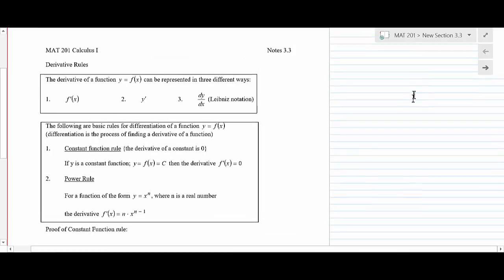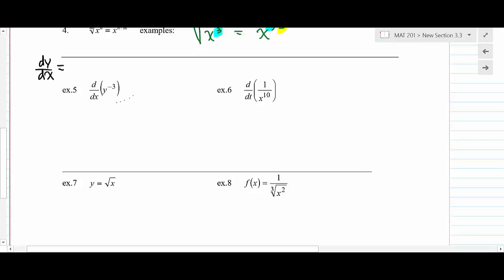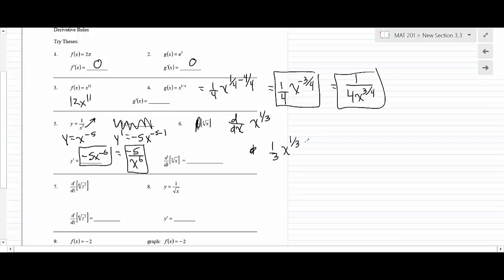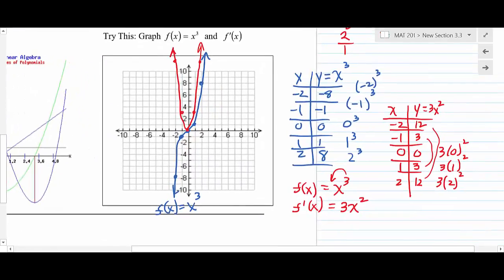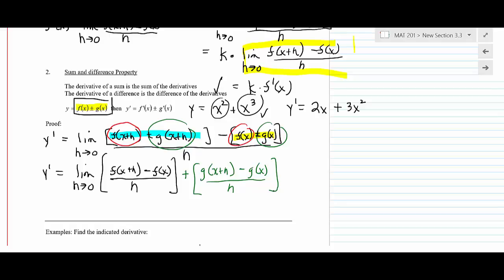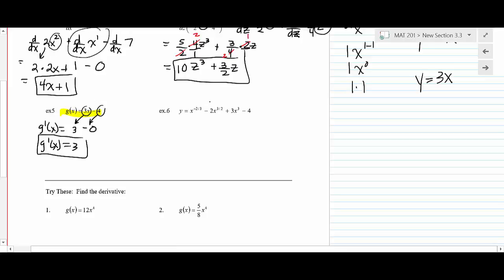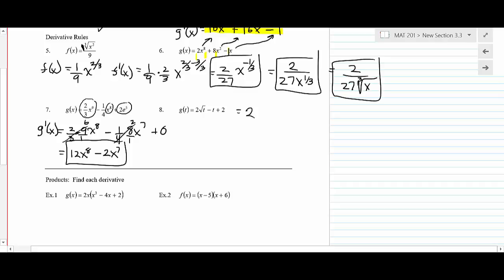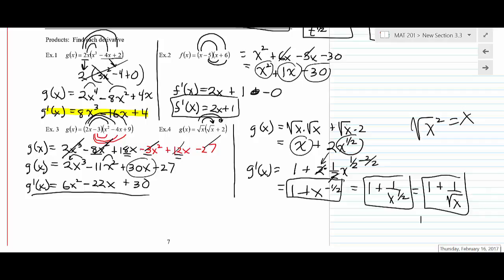MAT 201 Calc I Section 3.3 Part 1 Derivative Rules